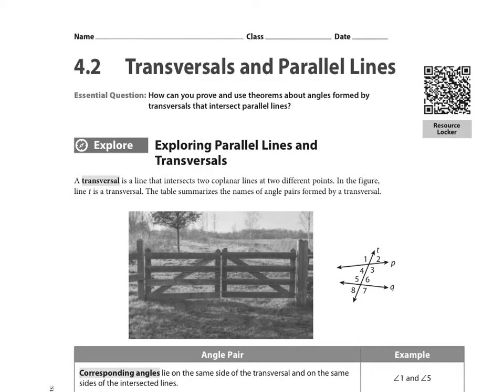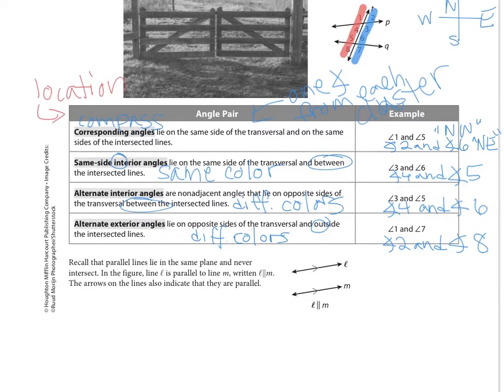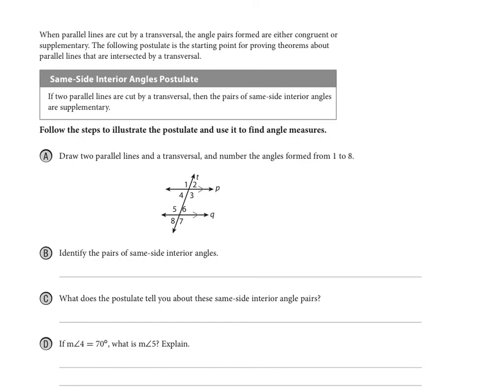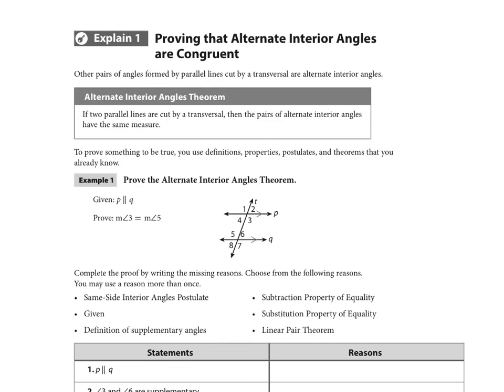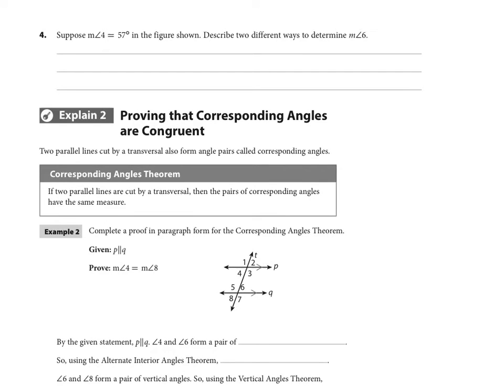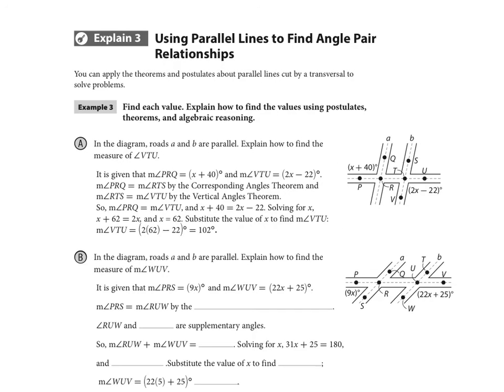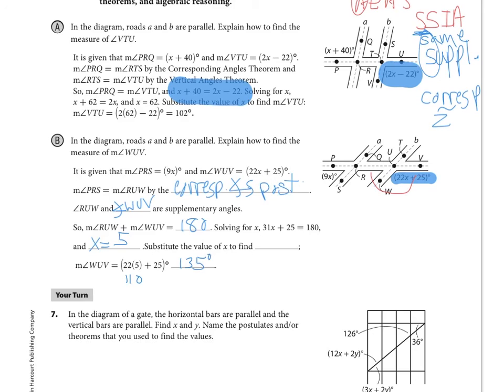Geom HMH Module 4-2